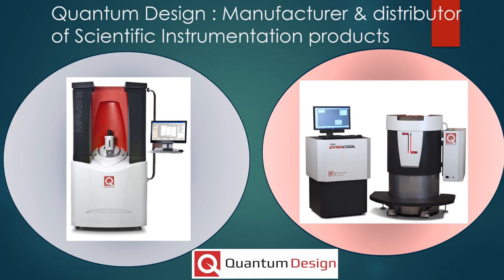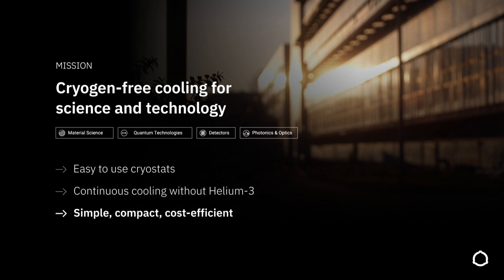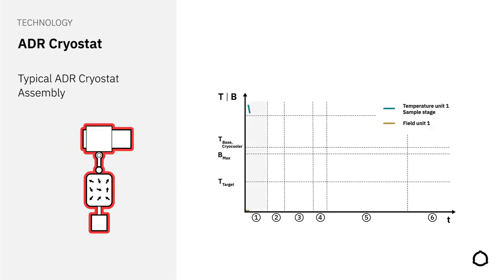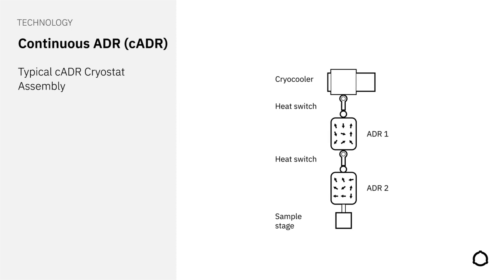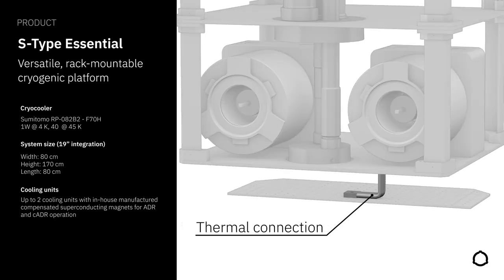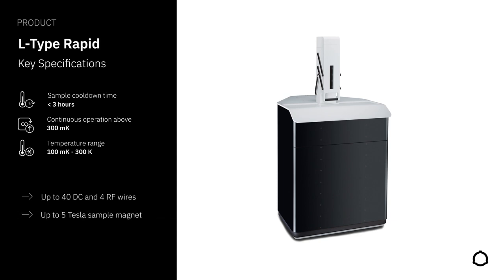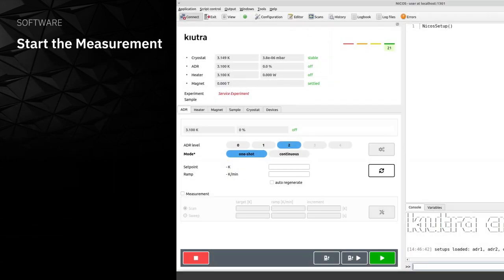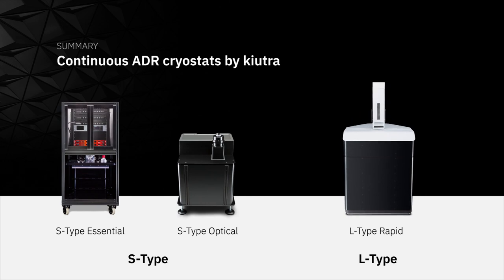Exploring sub Kelvin measurements with kiutra’s cryogen free continuous ADR cryostats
This webinar explores the cryostats manufactured by kiutra, which use Adiabatic Demagnetization Refrigeration (ADR) technology to reach sub-Kelvin temperatures either in one-shot or continuous-cooling operation. All kiutra cryostats are built around closed-cycle cryocoolers which provide a base temperature of less than 4 K. These systems may be equipped with up to four ADR stages, and fitted with different cooling media to optimize the cooling power, cooling capacity, and minimum temperature of the system. In this way kiutra cryostats provide single-shot cooling below 100 mK and continuous, cryogen-free cooling down to 300 mK.